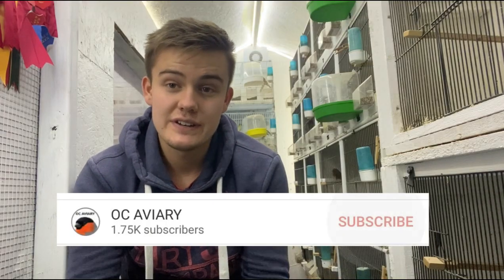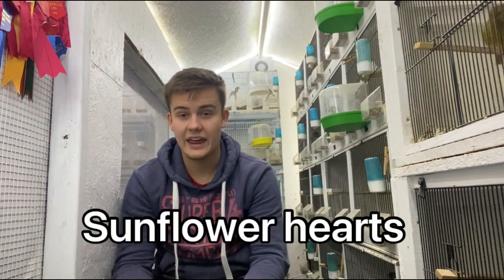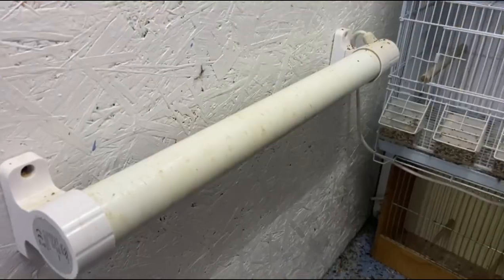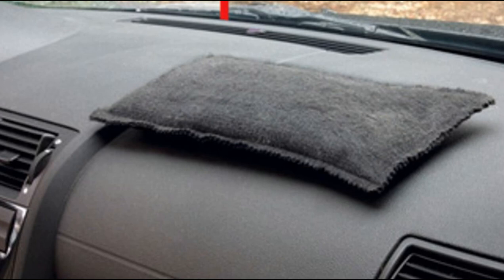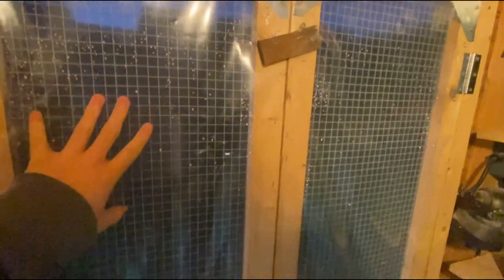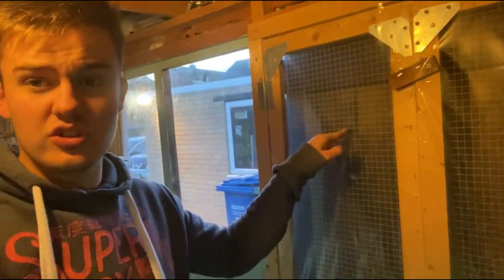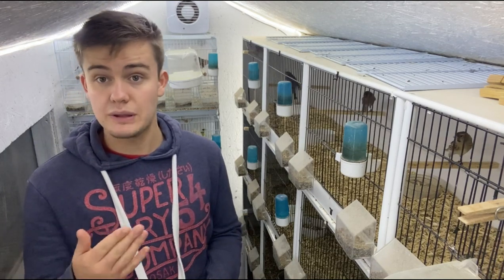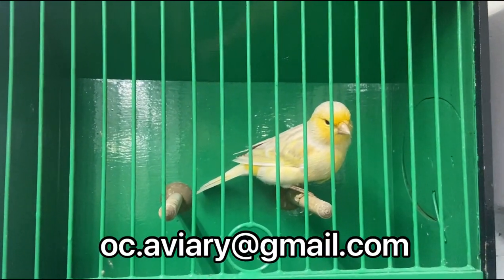Overwintering Your Birds | Surviving the winter